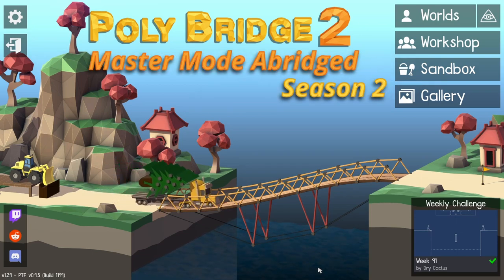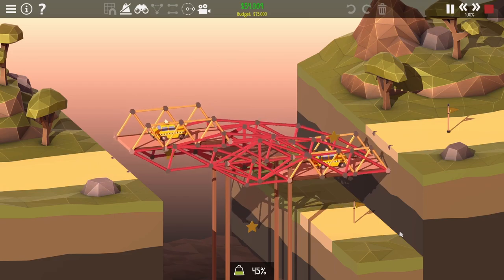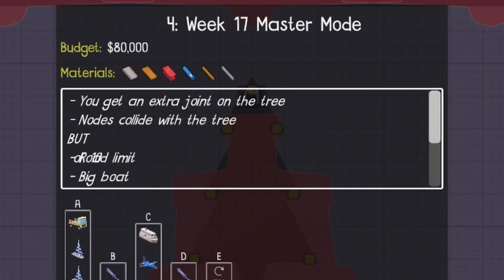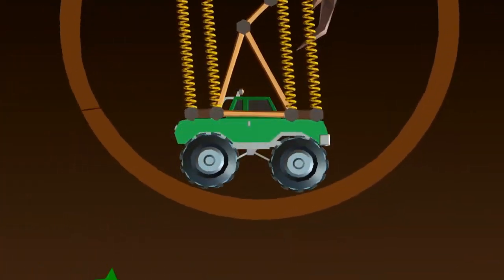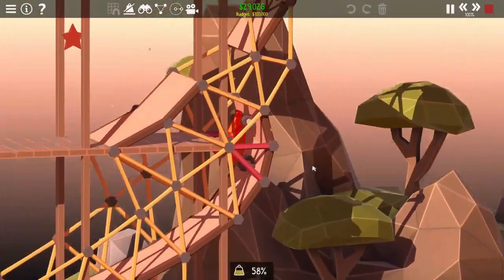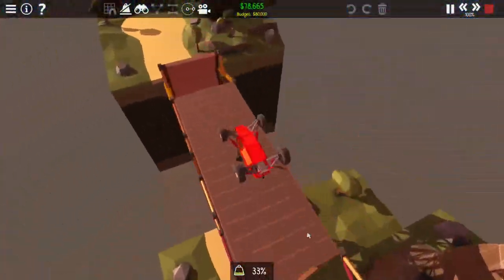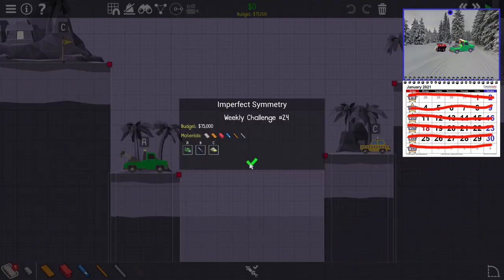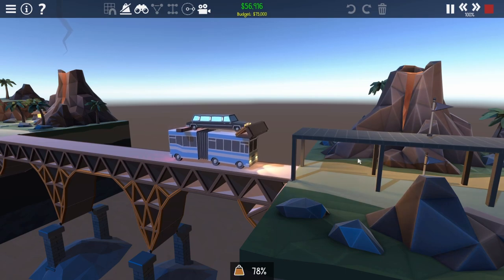An Avalanche of Limos: Master Mode Abridged Winter 2020 | Poly Bridge 2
Gather the salt and shovels, Master Mode returns for the Winter Weekly Challenge levels. The Kaizo Bridges turn up the heat as the temperature drops. Something weird is going on this Winter.

Master Mode is a campaign series in the Poly Bridge 2 Workshop that takes each level and remixes it into a much harder level. You can watch the whole series here:

I solve bridges like this on my Twitch!

Credit the people who made the acoustic ambiance I put in the background

Call The Shots by Slynk

Party in the Snowland by DarkeSword
Grab the Blue Coin by DarkSim
Club Klubba (Klubba's Reveille) by Diggi Dis

-- Apologies to DarkSim and Diggi Dis for not including an audio popup description. I always seems to miss something in these videos --